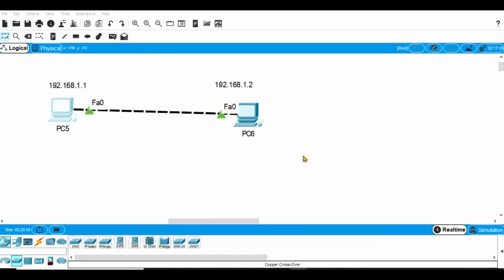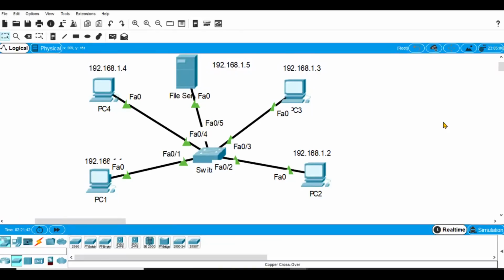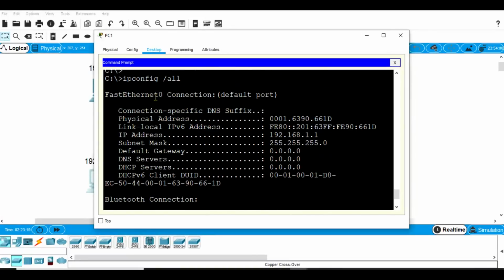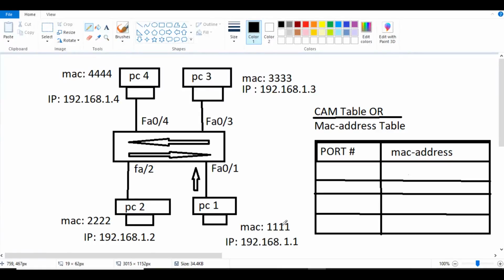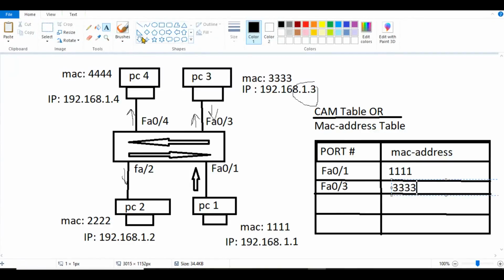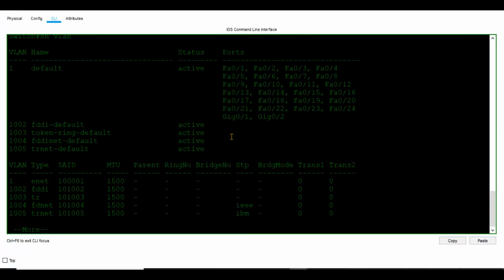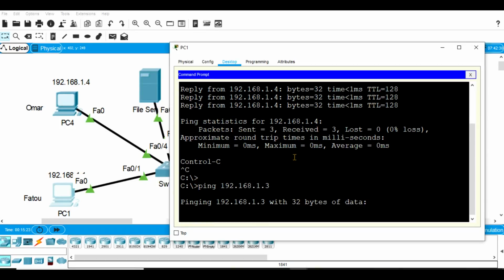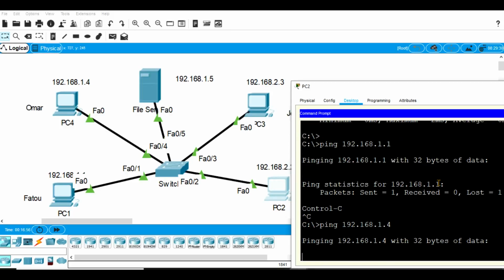How to understand VLAN Concepts and Configuration | Switching Lab 2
In today's episode, you will learn basic concepts of virtual local area network (VLAN) in a cisco switch and its configurations. We will be using the Cisco packet tracer simulator to carry out the lab practical. If you are not comfortable with using packet tracer please check on our video on 10 Tips & tricks of Packet Tracer through the link under the description below.